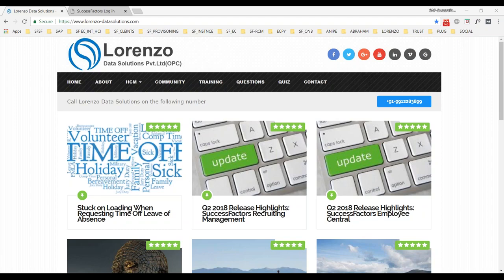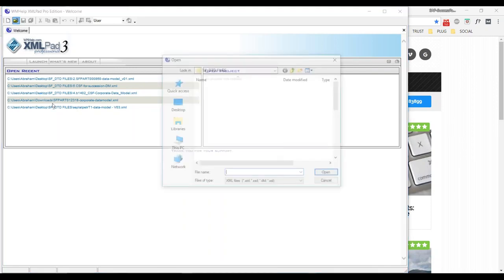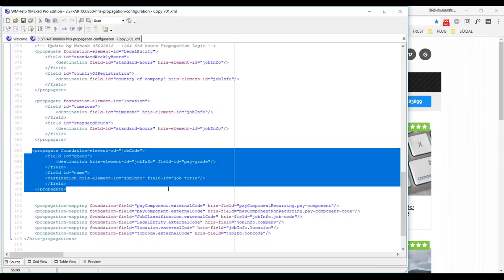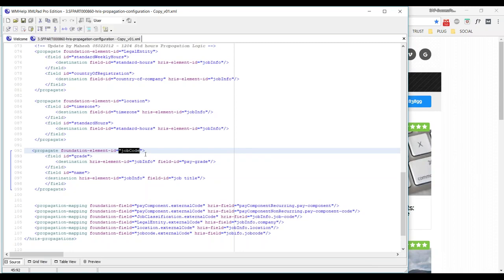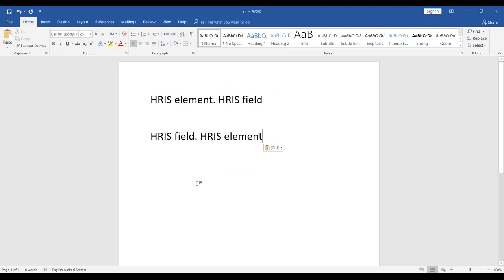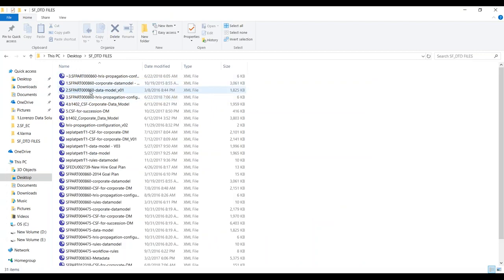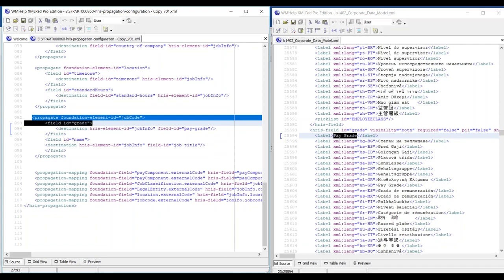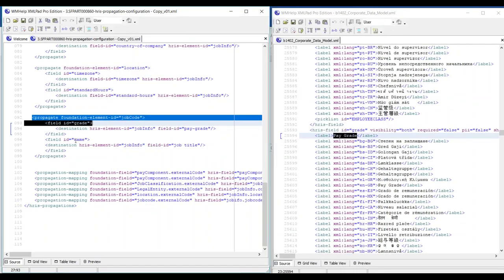successfactors Employee Central Hris Propagation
successfactors Employee Central Hris Propagation - You define propagation rules to have the system automatically fill in fields in employment data. ... Or if the user selects a job code, the job title to it will automatically be displayed in the job title field , successfactors Employee Central Hris Propagation Rules.

This is a video recording of a Live Webinar presentation by Anipe Abraham , who is  Sr. SAP SuccessFactors Consultant and Corporate Trainer who is also a Manager in handling SAP SuccessFactors Employee Central Consultant | Recruitment Management | ONB 2.O | ECP | PCC | Implementation projects.

Regards,
Anipe Abraham
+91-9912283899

Anipe Abraham  Offers Best SuccessFactors Online Training  In The Areas Of SAP SuccessFactors Employee Central Online Training , Employee Central Payroll Online Training , Recruitment Management Online Training and Onboarding 2.O Online training or self-learning videos